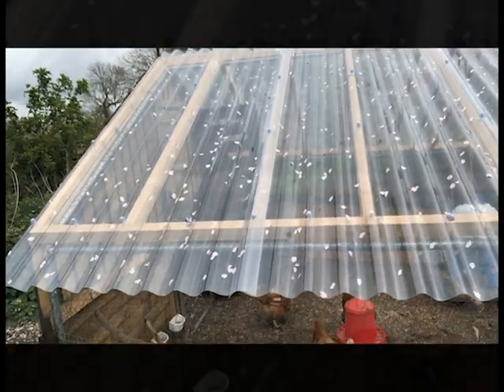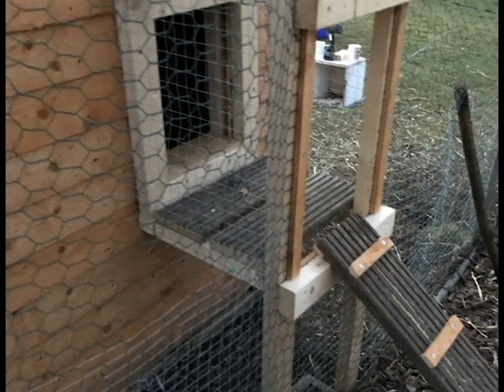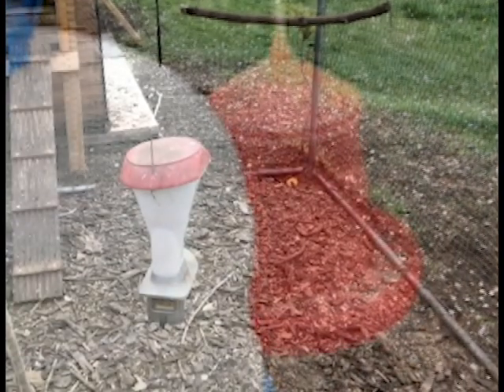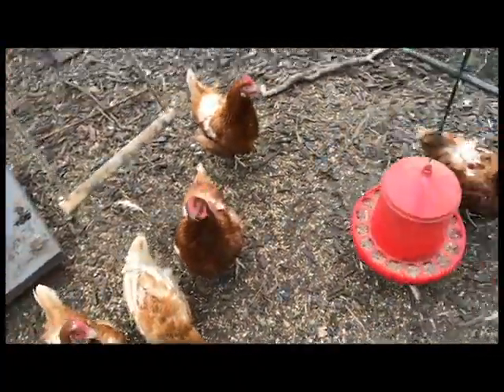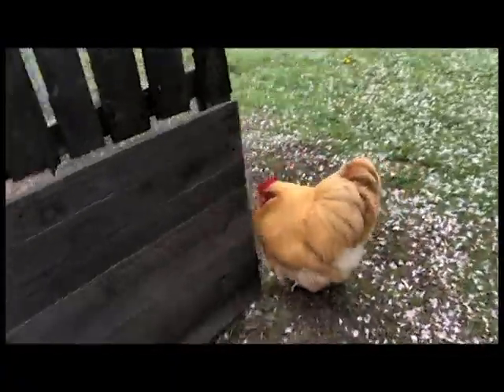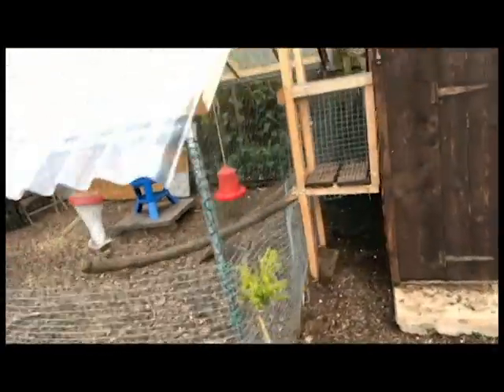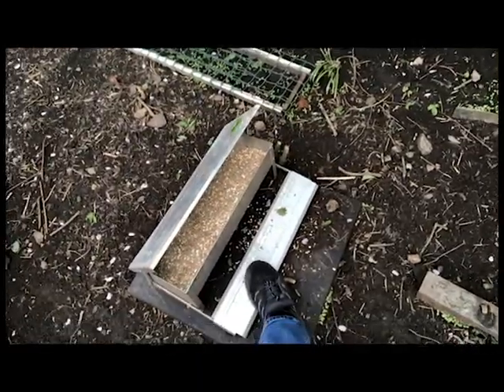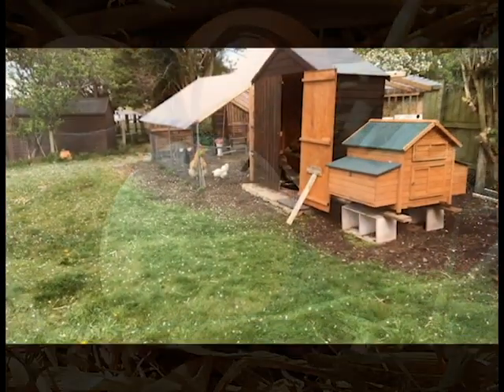Backyard Chickens UK; Update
A long-awaited update. showing our run with its new roof, our custom-made shed conversion and the latest news on our ex-batts recovery.
 Sorry about the dodgy camera work, you'll have to bear with me but it's a steep learning curve.
I only hope that just one of you can be inspired to follow us into your own "Chicken Adventure" and rescue some ex-batt hens.

Featured Automatic Aluminium Chicken Feeder Treadle:

Featured Rodent-Proof Hopper:

Featured 30 lt Drinker: